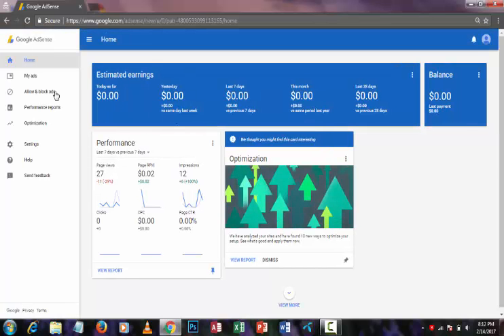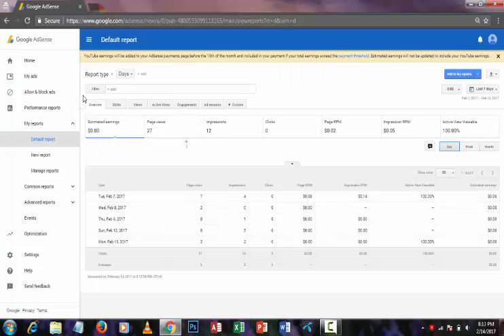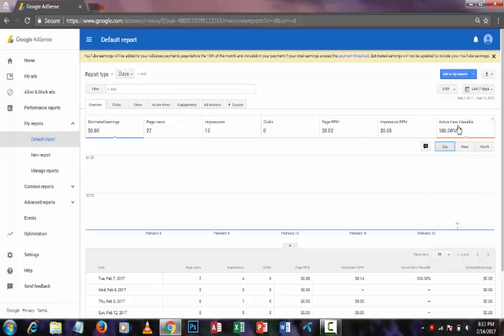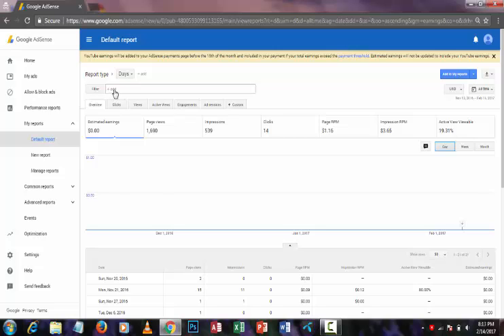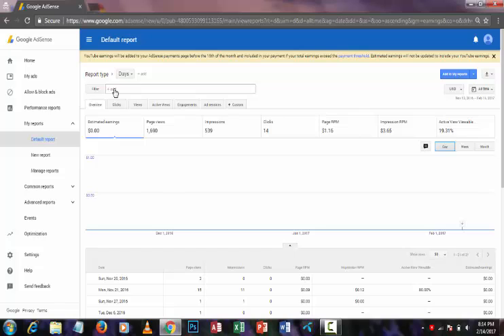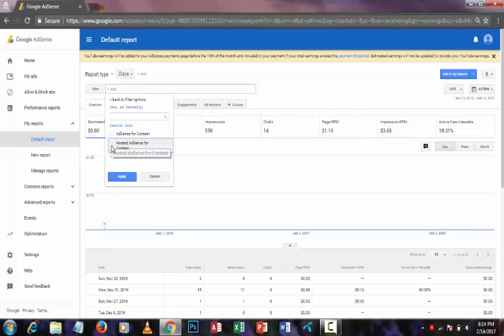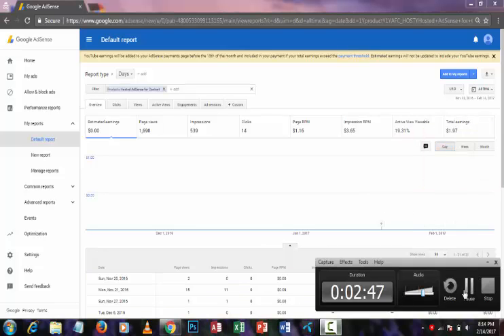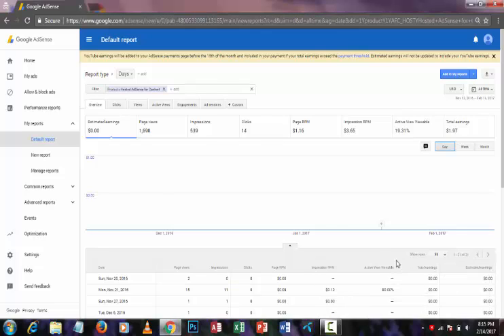How To Check Youtube Earnings From Google Adsense 2017 Updated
If You are in trouble to check your Youtube Earnings in your Adsense Account , I am Here to help you . I will Show you the Most Easiest Process of Checking  your Youtube Earnings in your Adsense Account . Let’s start Our Work . Firstly , Log In to your Adsense Account . After Logging In , You can see your Adsense Account Home Page . You can see  a option named “Performance Report “ , Just Click in this option . Then You can see all performance of your Youtube Channel including  Page Views , Click , Impression and so on . Secondly , Select your Date Range . It means from which date , you want to check your Youtube Earnings in your Adsense Account . If you want to check your All-time Youtube Earnings in your Adsense Account , You have to select the All-time Date Range . And Then , You can see   (+Add)   option  beside the Filter option . Just click the  (+Add)  option  , then click the products option . After that you can see , there is two option . You have to put  ( √ ) marks on the last option named “ Hosted Adsense For Content “ . Then Press the Apply Button . Finally  You can see your Youtube Earnings in your Adsense Account Successfully . If you follow my steps carefully , You can check your Youtube Earnings in your Adsense Account Very Easily Bacause This is the Easiest Process of Checking  your Youtube Earnings in your Adsense Account . Again If You have any problem , Just Comment in my video . I will try my best to help you .

Thanks .